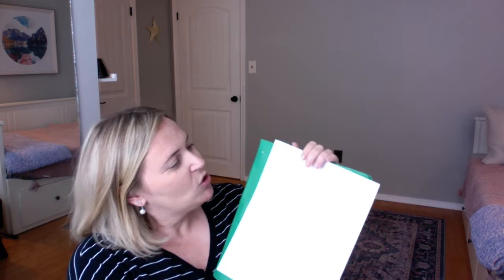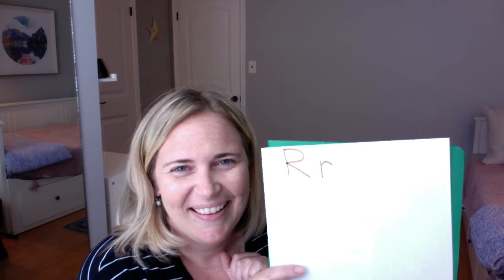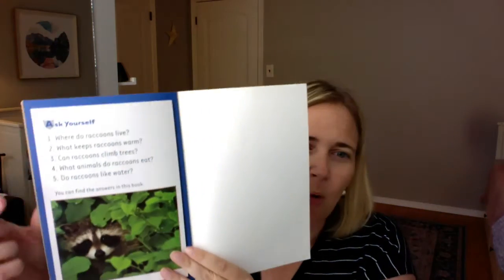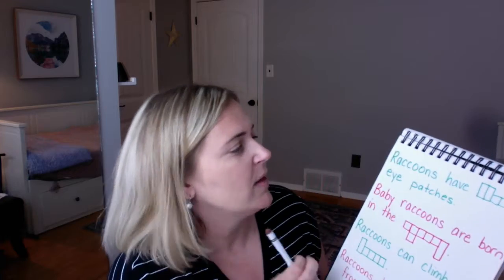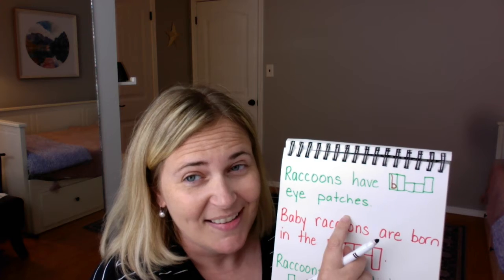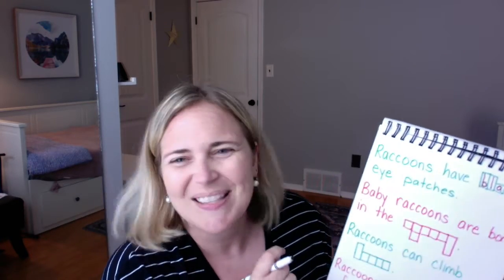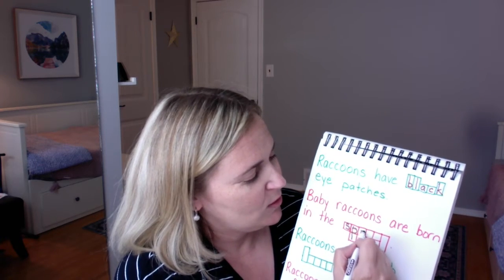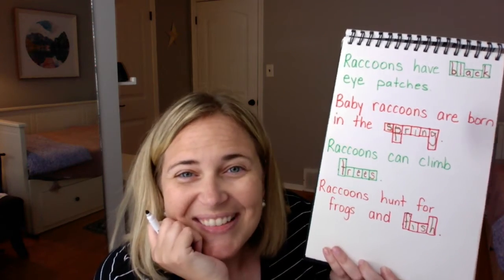Thursday, June 17